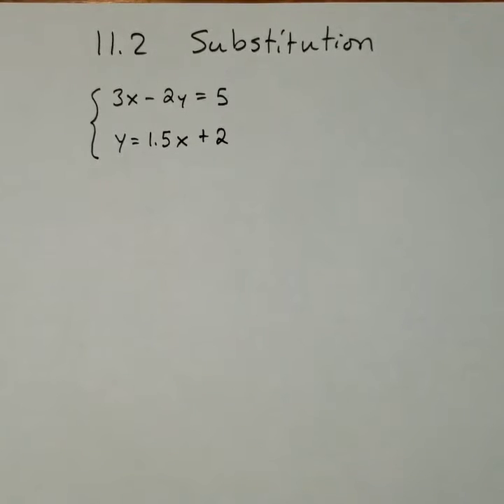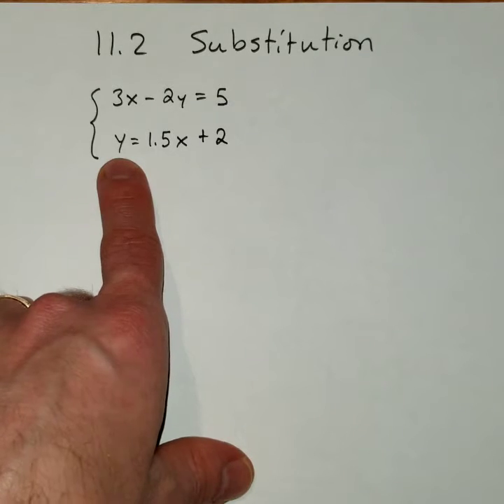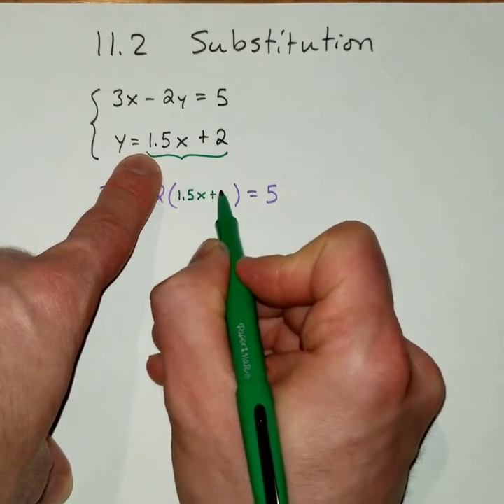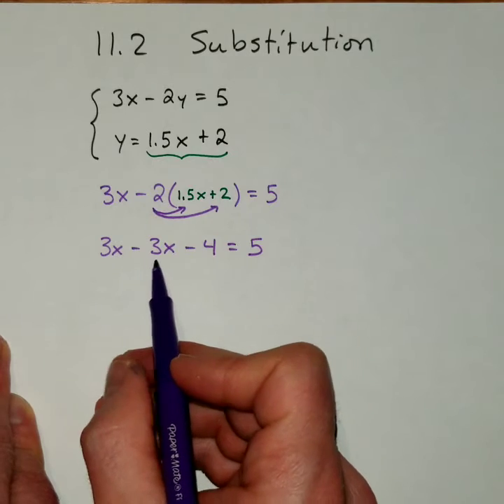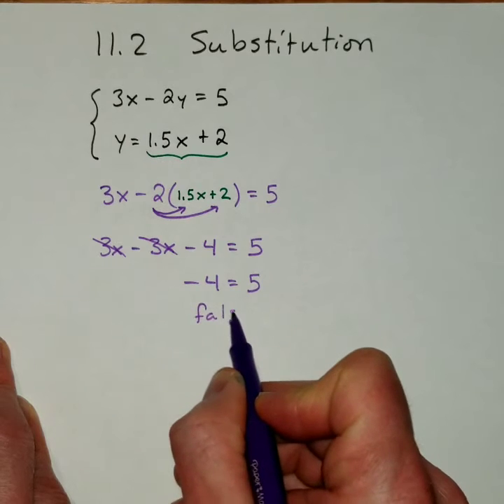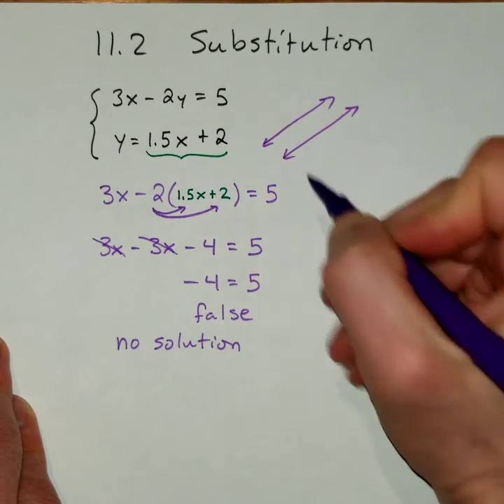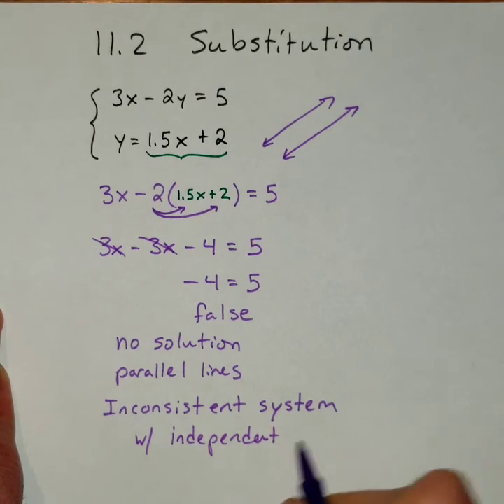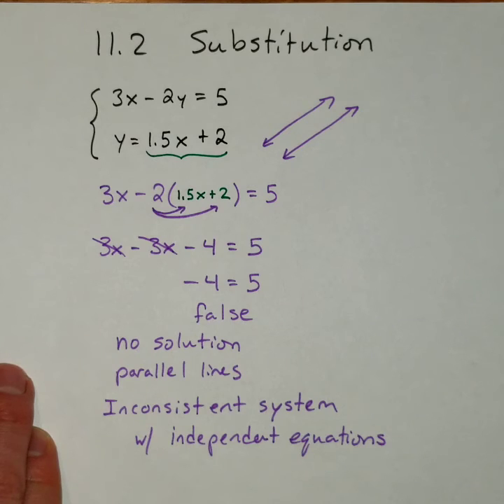Substitution part 5